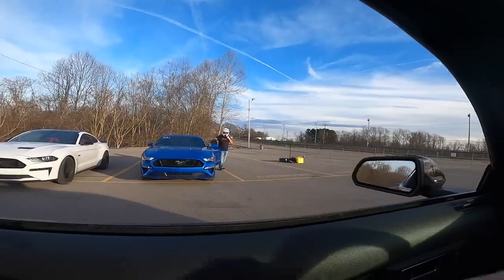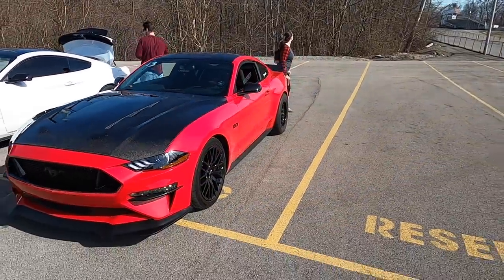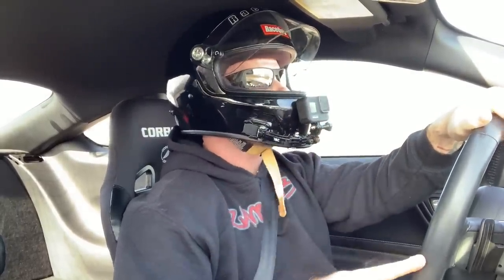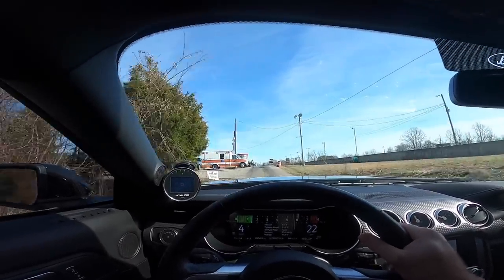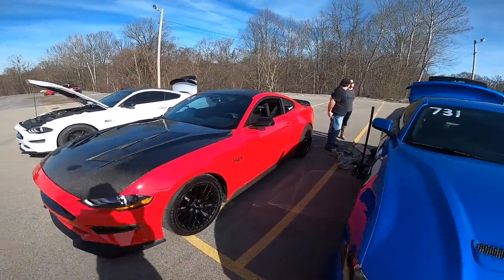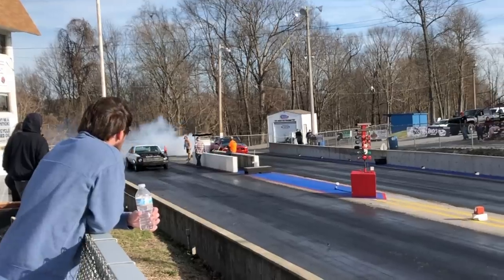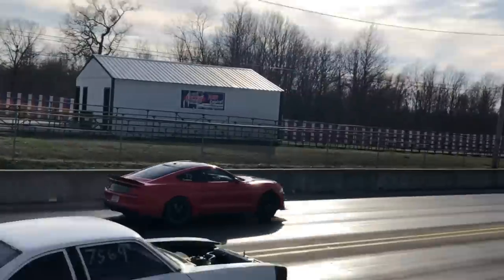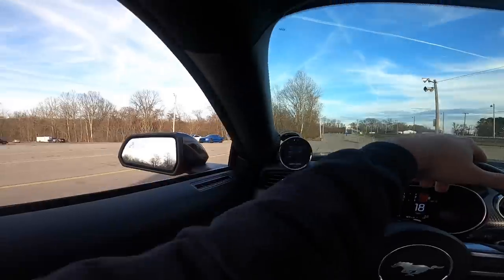First Time Racing My 2019 TWIN TURBO Mustang GT -AND THIS IS WHAT HAPPENED...